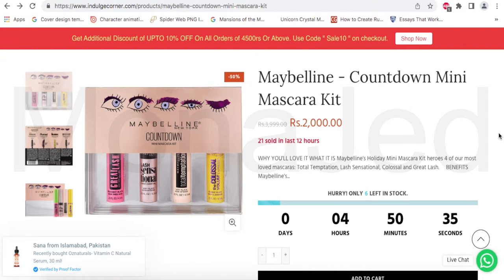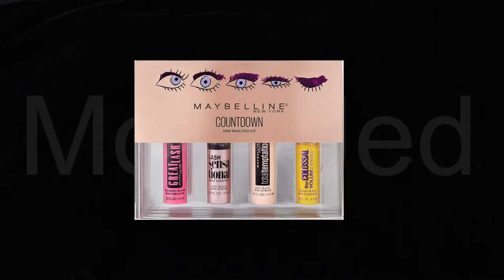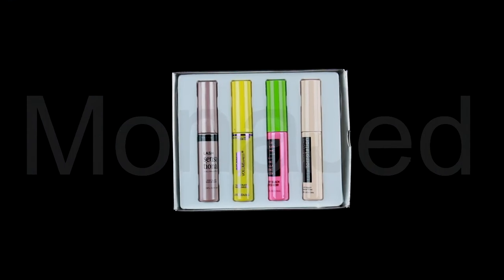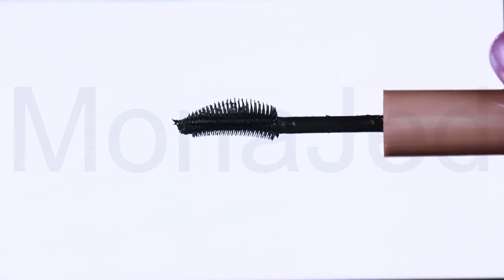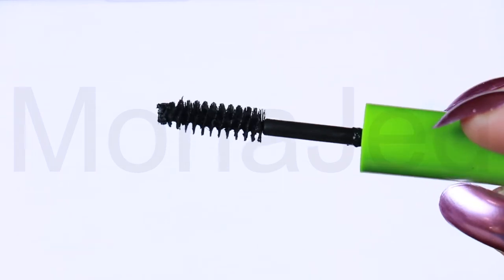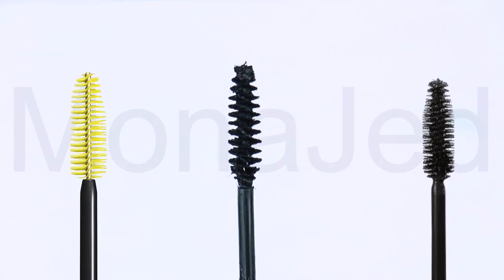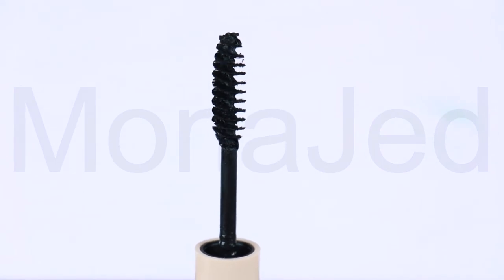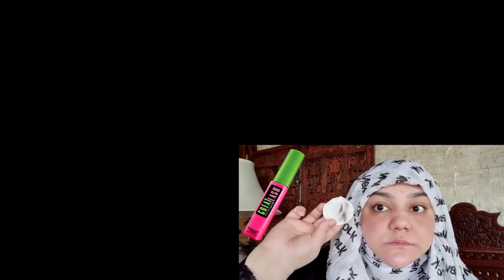Maybelline New York Makeup Countdown Holiday Mini Mascara Kit Review and Demo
Maybelline's New York Makeup Countdown Holiday Mini Mascara Kit Review and Demo
Intro (0:00)
Scam Website (0:10)
Fake Product Close-up (1:10)
Fake Product Review (1:25)
Fake Product Unboxing (2:04)
Curling My Eyelashes (2:12)
Lash Sensational Mini Mascara (2:33)
Great Lash Mini Mascara (3:39)
Colossal Volum’ Express Mini Mascara (4:41)
Total Temptation Mini Mascara (5:41)
How to remove non waterproof mascara (6:45)
Ending (7:05)